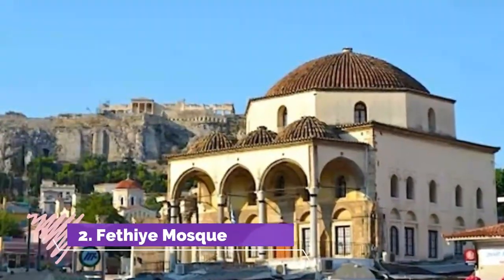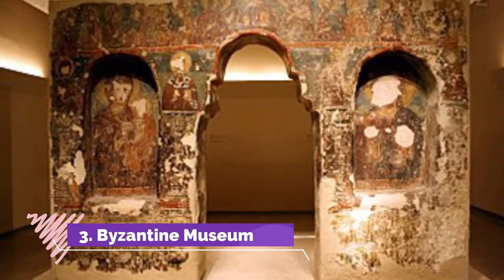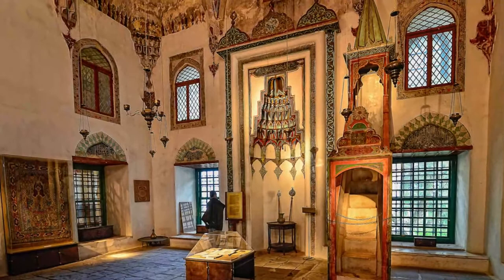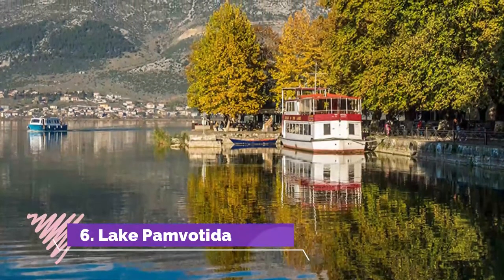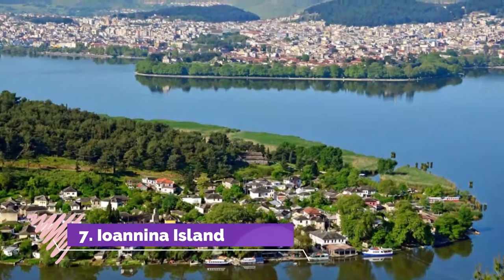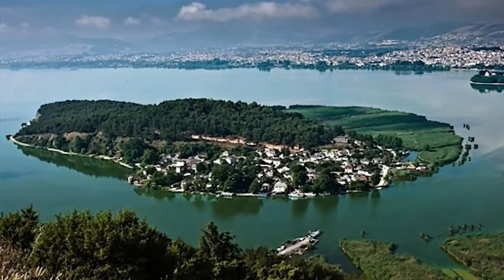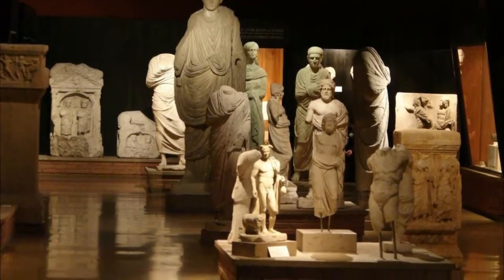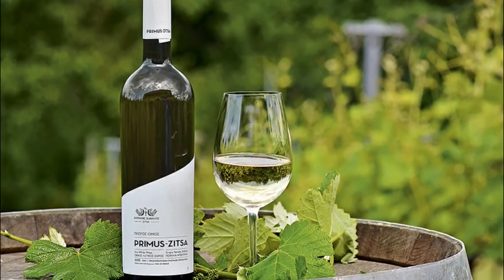Top 10 Best Tourist Places to Visit in Ioannina | Greece - English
Ioannina is one of the biggest tourist attractions in Greece having many best places in Ioannina. Ioannina, often called Yannena within Greece, is the capital and largest city of the Ioannina regional unit and of Epirus, an administrative region in north-western Greece. According to the 2011 census, the city population was 65,574, while the municipality had 112,486 inhabitants. So to help you figure out the places you need to try, we've gathered up a bucket list of the best Places in Ioannina that you won't regret going to.

There are many beautiful places in Ioannina. Greece has some of the best places in Ioannina. We collected data on the top 10 places to visit in Ioannina. There are many famous places in Ioannina and some of them are beautiful places in Ioannina. People from all over Greece love these Ioannina beautiful places which are also Ioannina famous places. In this video, we will show you the beautiful places to visit in Ioannina.